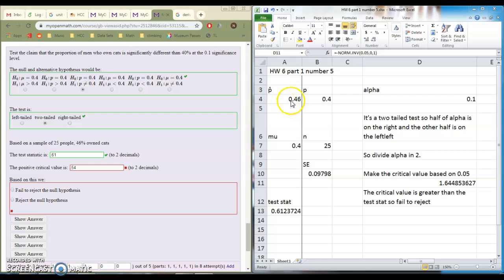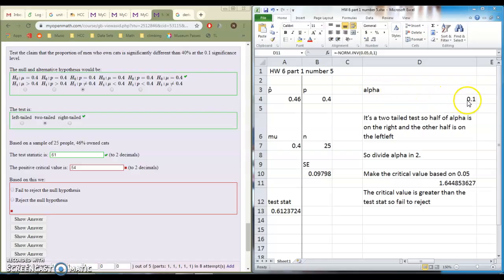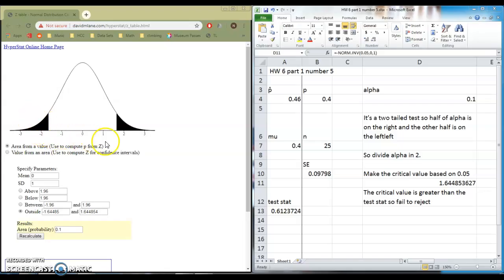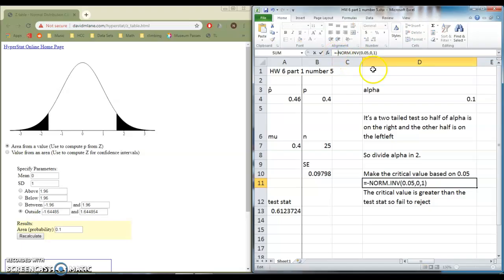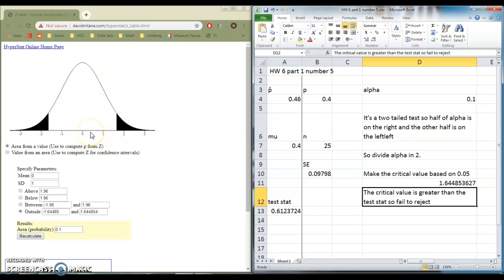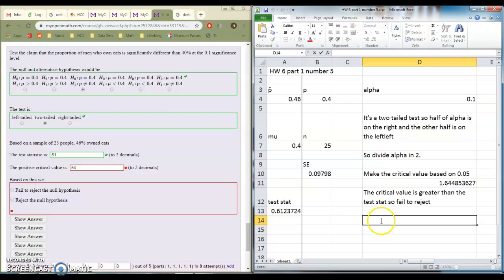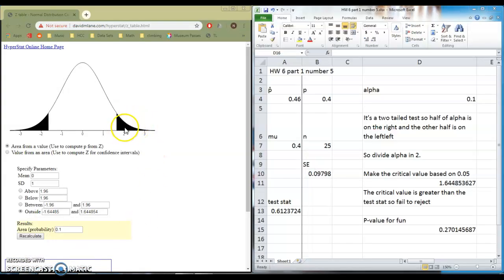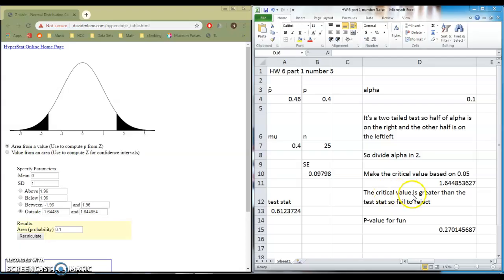Hw 6 part 1 number 5